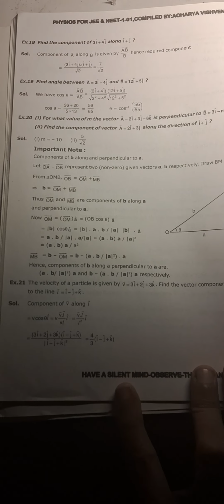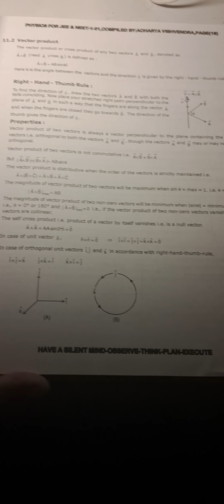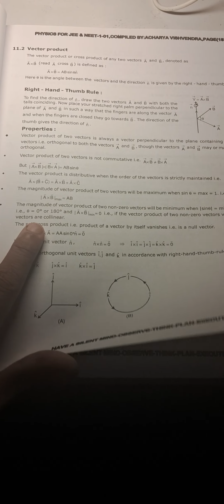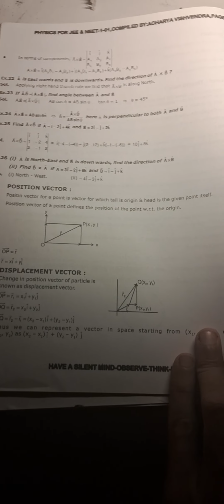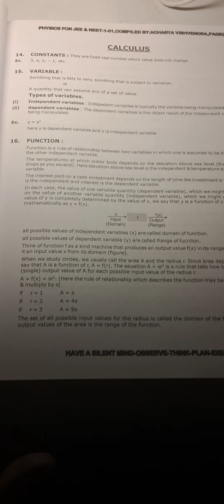Physics for jee & neet-1.01-acharya vishvendra जे.ई.ई. और नीट के लिए भौतिकी-1.01-आचार्य विश्वेंद्र